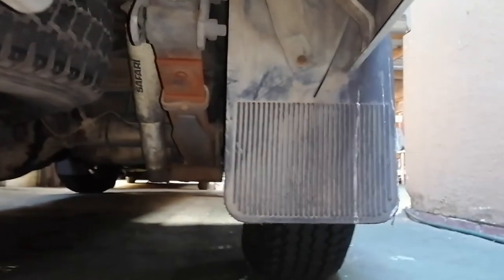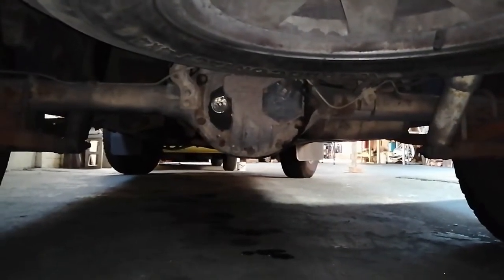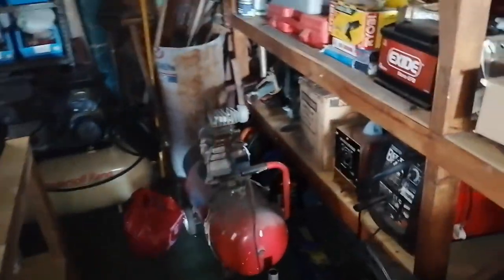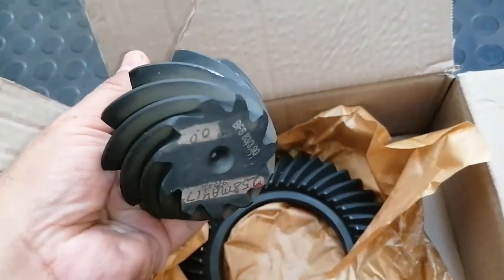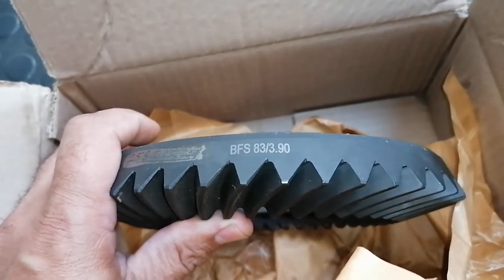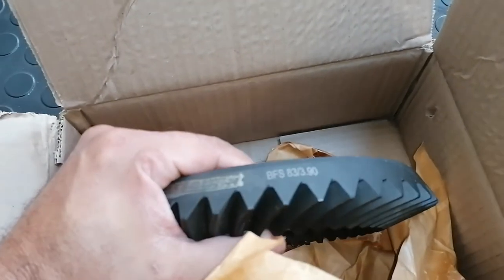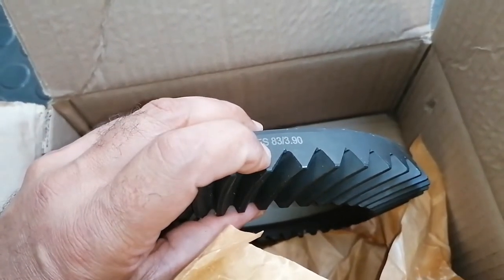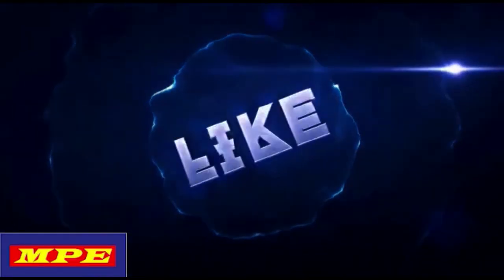2001 ISUZU 2 8 Turbo Diesel Rear End Issues Fix and Modify Will it work